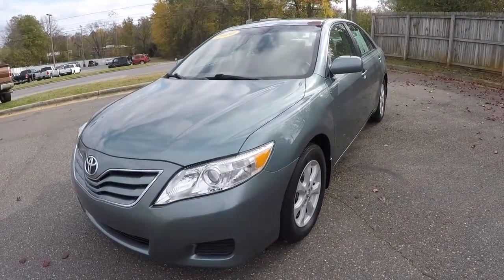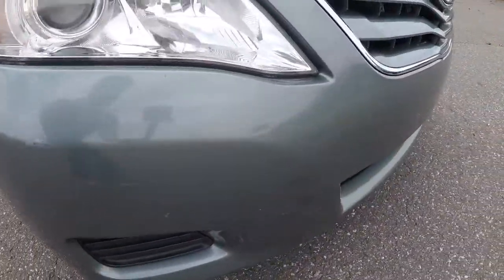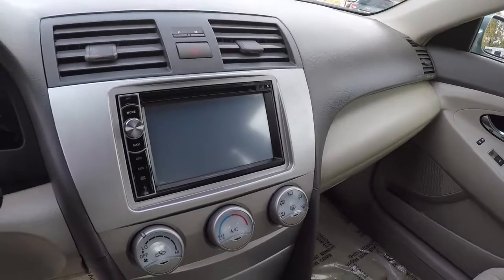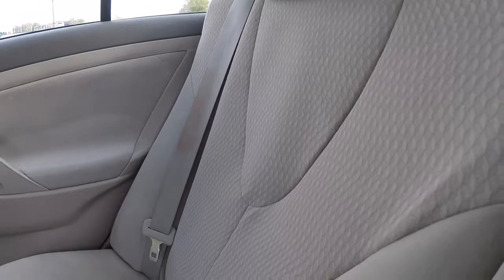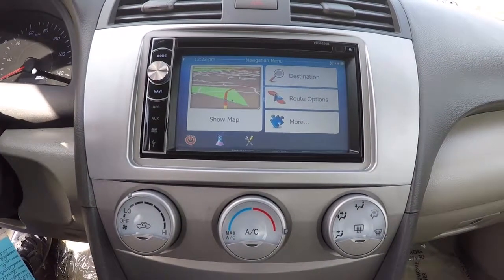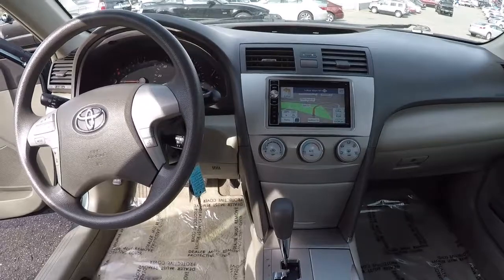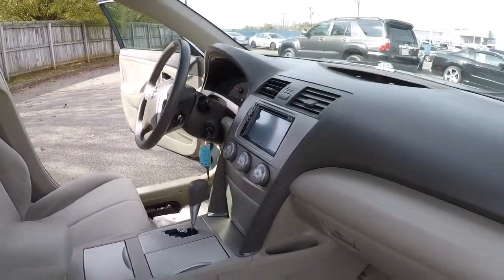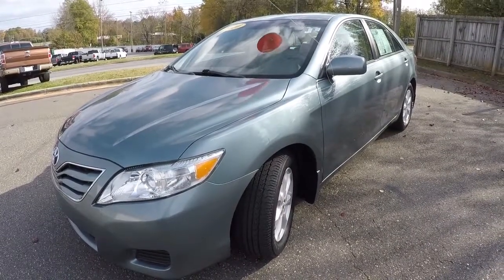2010 Toyota Camry LE | McKenney Salinas Honda | Charlotte Area Honda Dealer | 18588A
Take a look at the 2010 Toyota Camry LE. With 78,000 miles, you will be extremely pleased with this vehicle! The walkaround and in depth tour will show that the sharp aqua light green exterior only has very small bumper scratches. And that the beige cloth interior is in great shape, showing very minimal wear in only two small spot. Equipped with after market touchscreen navigation, backup camera, bluetooth, 16 inch alloy wheels and like-new tires, we have a feeling this vehicle will go quickly. So take advantage, by stopping into McKenney-Salinas Honda in Gastonia, NC. We are the kind of Honda dealer that takes the time to listen to your wants and needs. That’s why we have listed this 2010 Toyota Camry LE at a very competitive price!